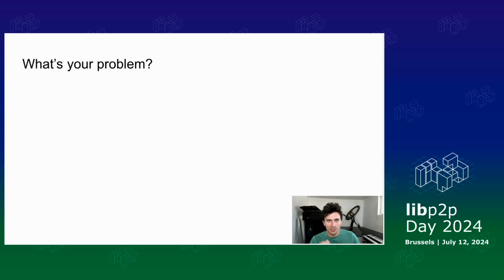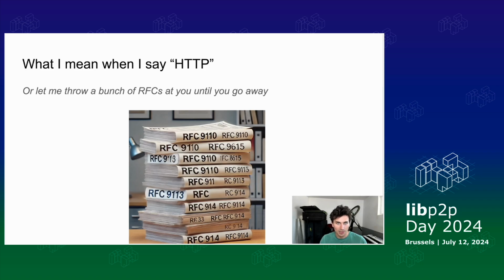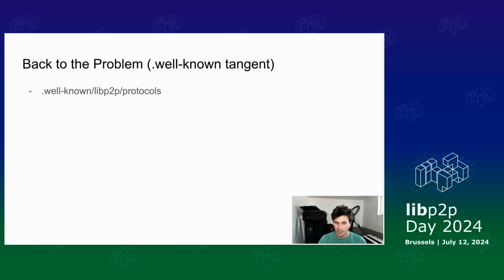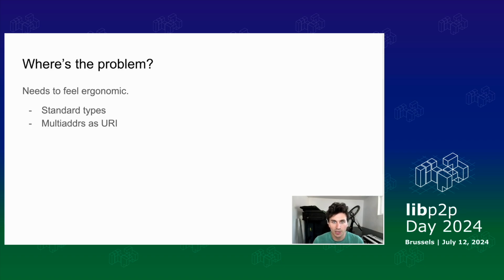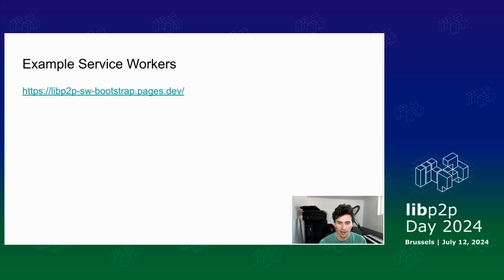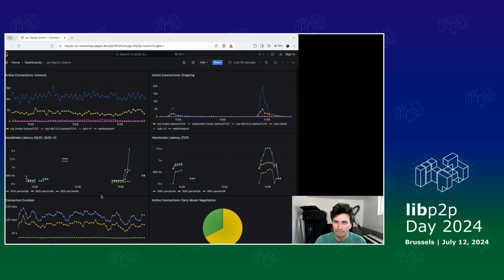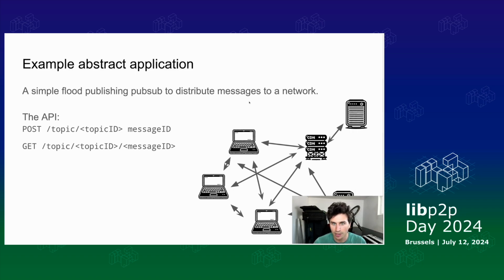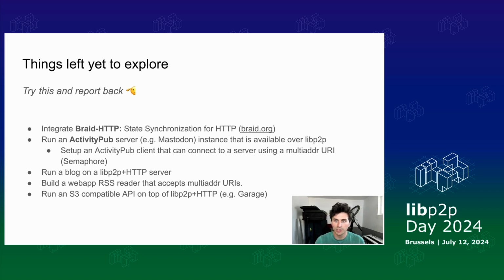libp2p Over HTTP - Marco Munizaga